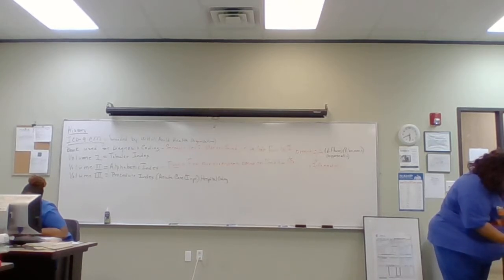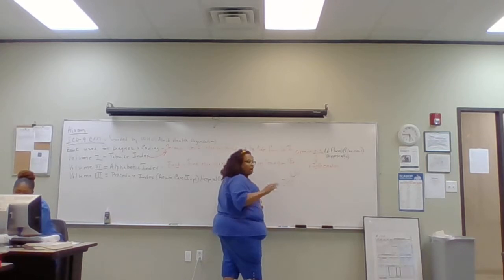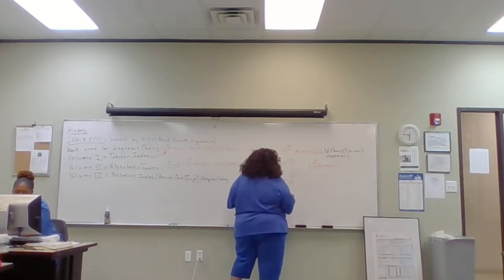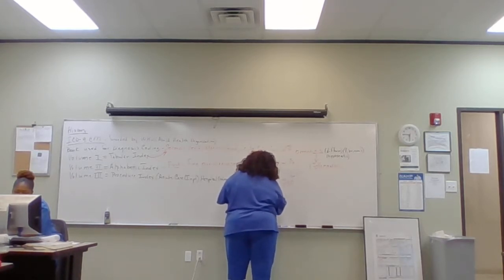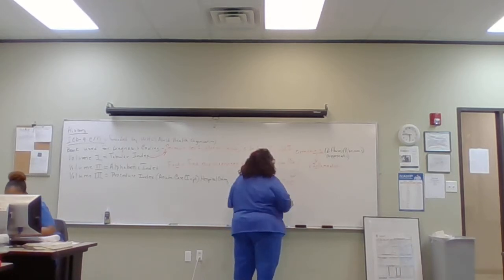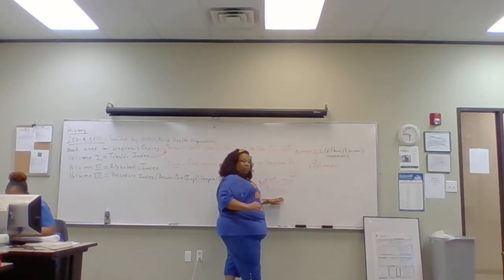Intro to diagnosis coding in class part 2